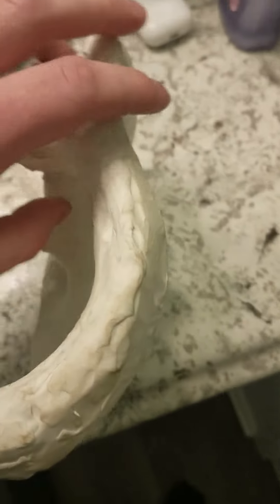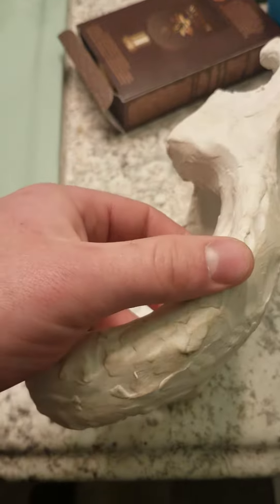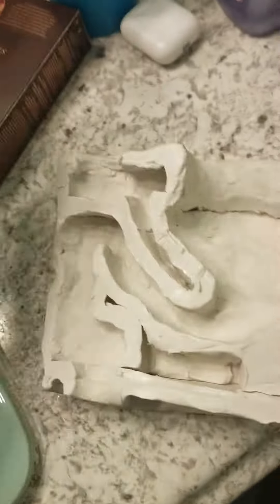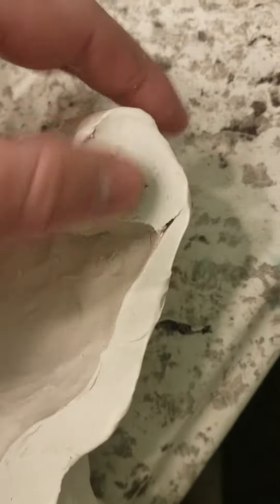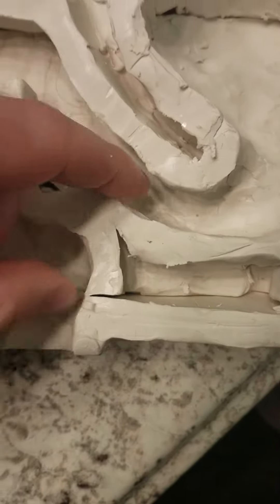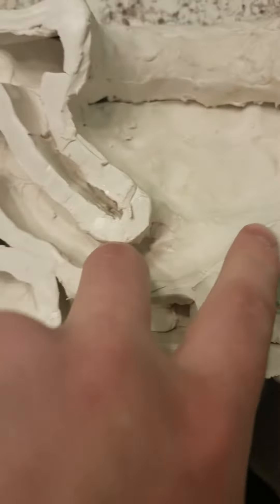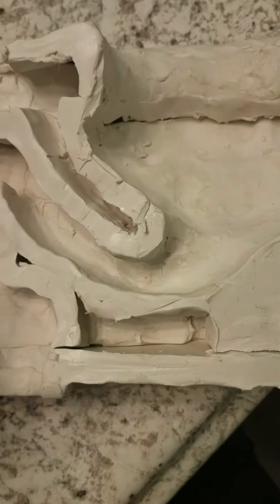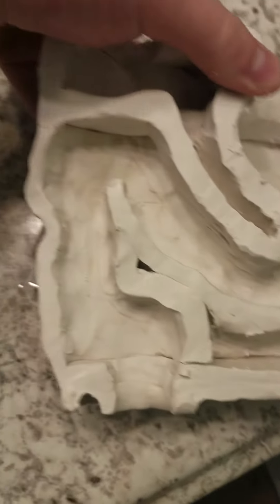Original Mini toilet Upscaled Dissection.